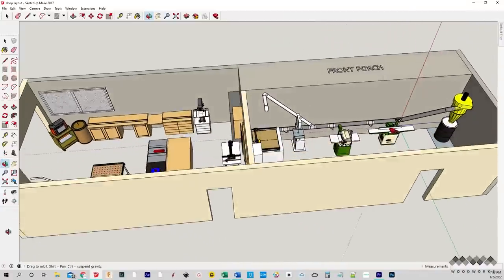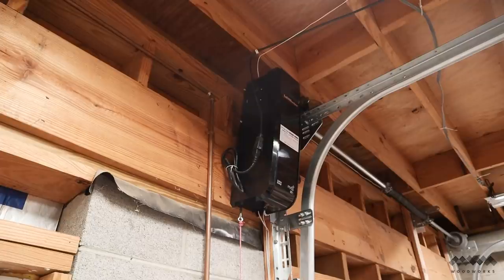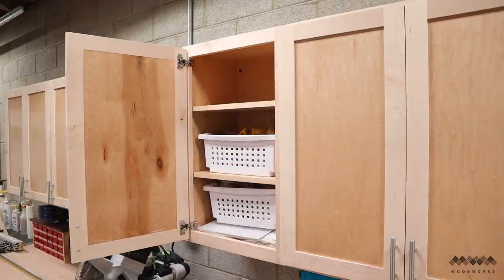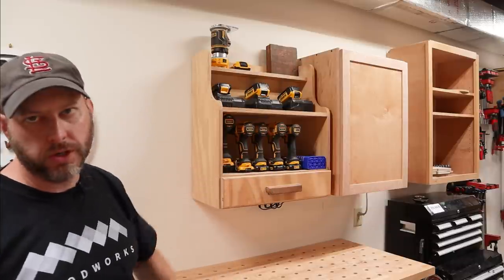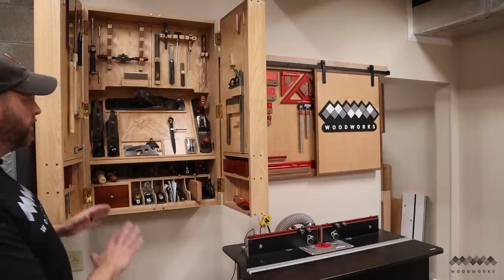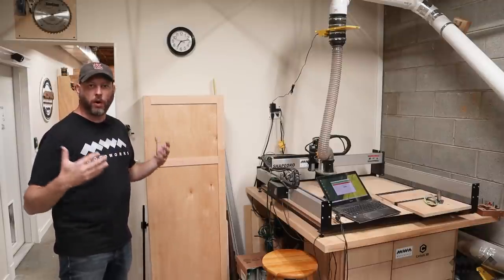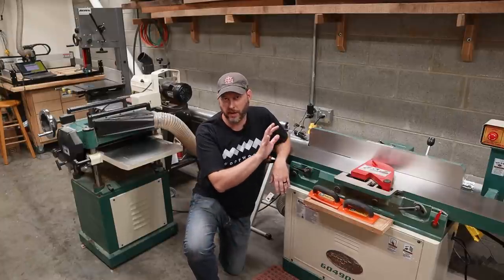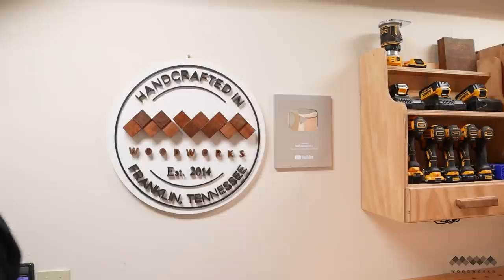I couldn't have dreamt this 5 years ago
Festool MFT

My workshop 5 years later
⏱️ Chapters
00:00  Intro
00:27  Shop Layout
00:53  Front of Shop
02:18  Garage Door Upgrade
03:36  Miter Saw Station
05:21  Clamp Racks
06:11  Table Saw/Shop Center
08:07  Router Table
10:16  Shop Locker
11:54  Large Milling Tools
12:54 Dust Collection
13:47 Lumber Organization
14:59 Surprise Shop Upgrade